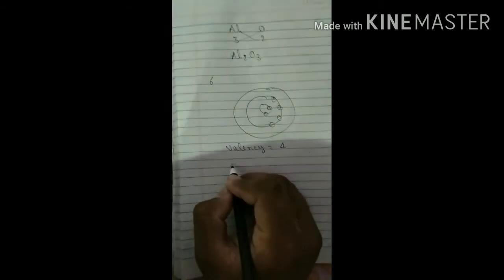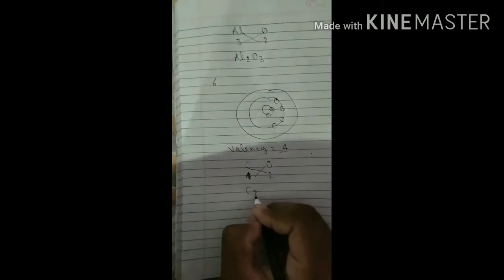finding valency by electronic configuration and writing its oxide formula.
In this channel will good many explanation on different subjects.